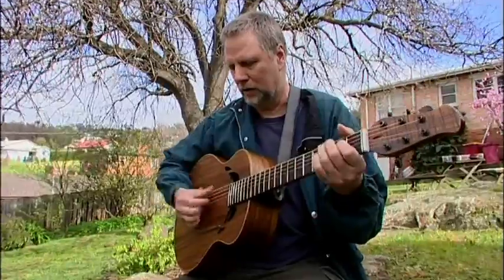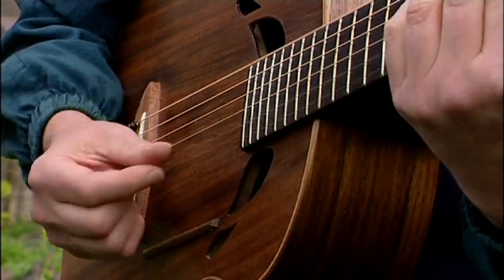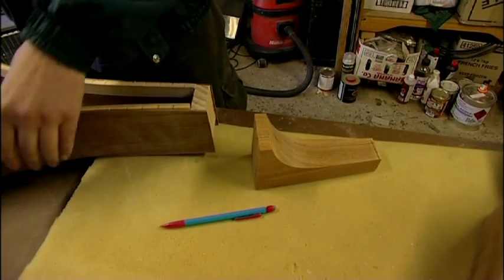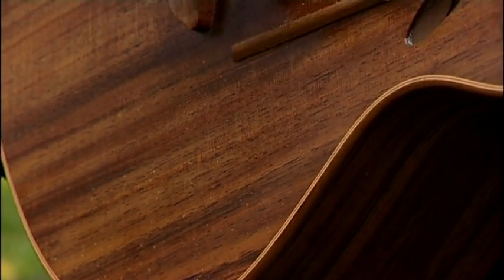Making the Ultimate Instrument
Daniel Brauchli is a guitar maker and below his humble home in Launceston Tasmania, he's fulfilling a lifetime dream. Daniel creates his own versions of guitars but his favourite is his very own designed slide guitar. He uses all Tasmanian wood and swears by their resonant qualities.